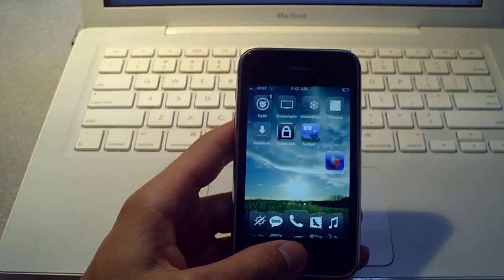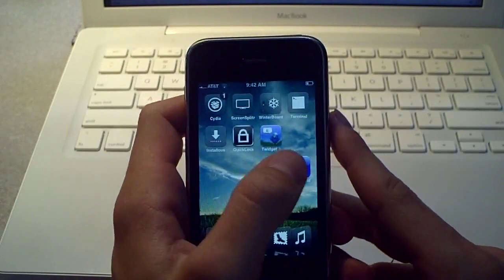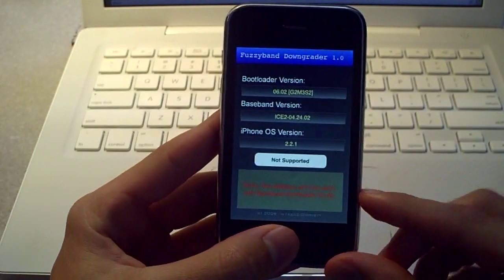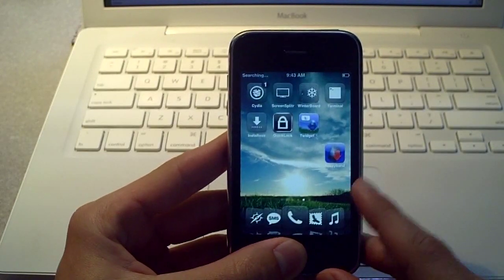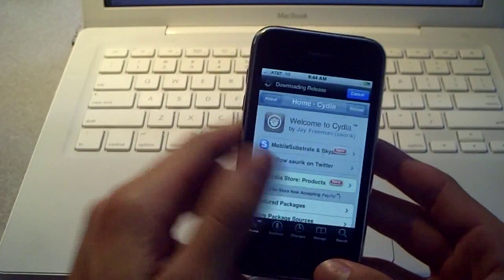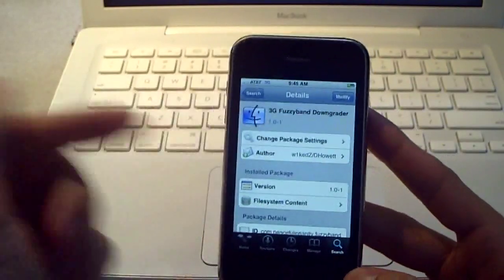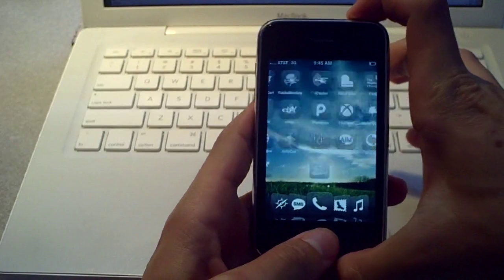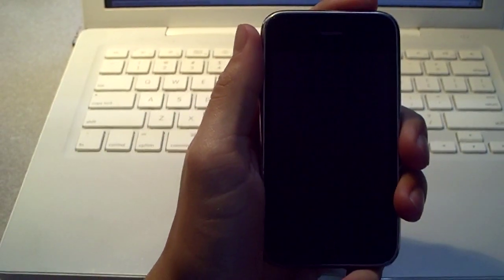Easy Baseband Downgrade! for iPhone 3g SAFE